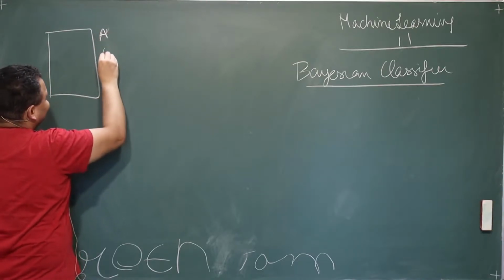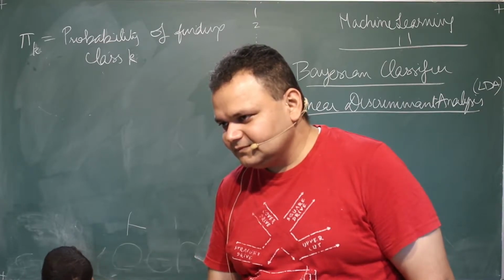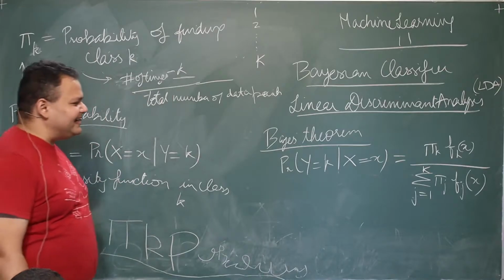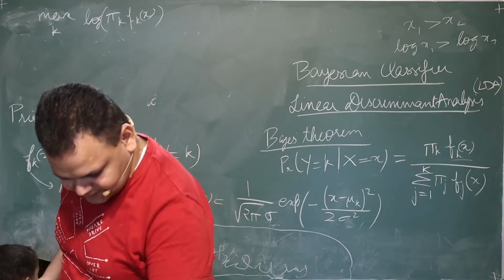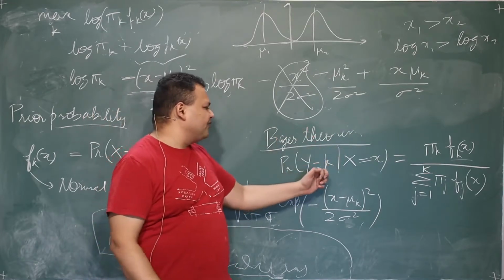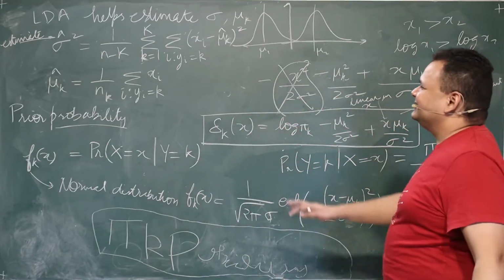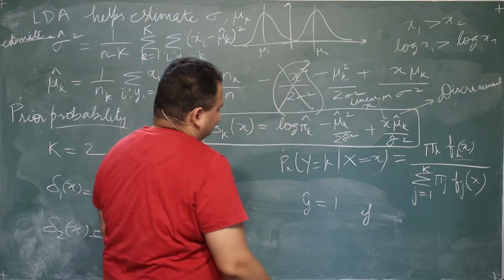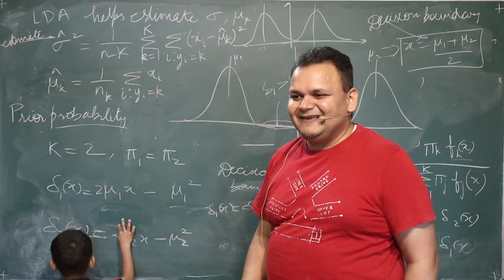Machine Learning Lecture 11: Bayes Classifier/ Linear Discriminant Analysis (LDA)